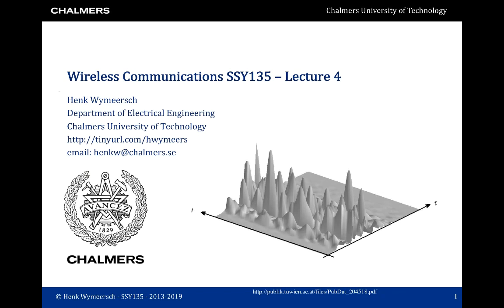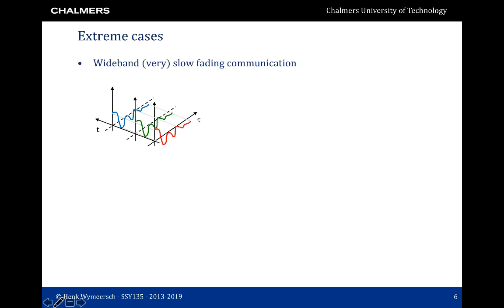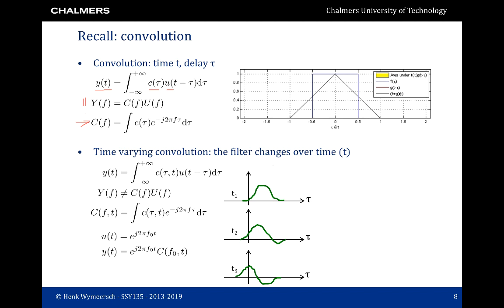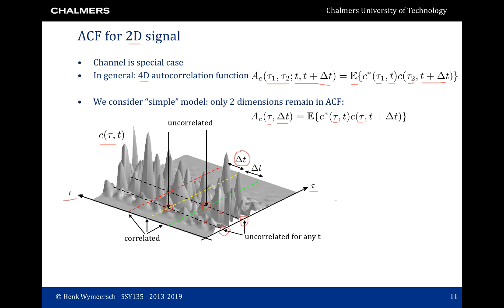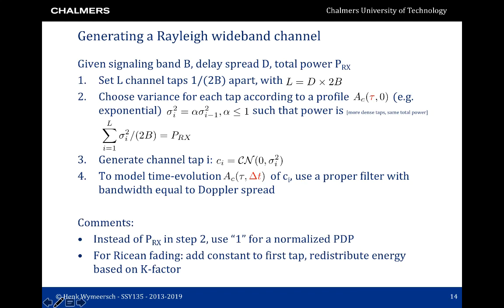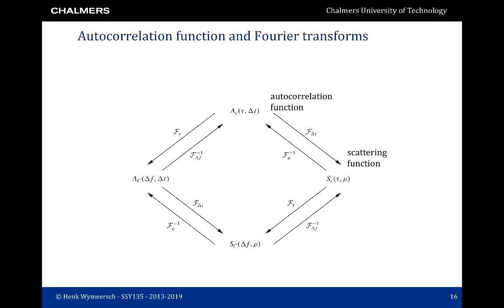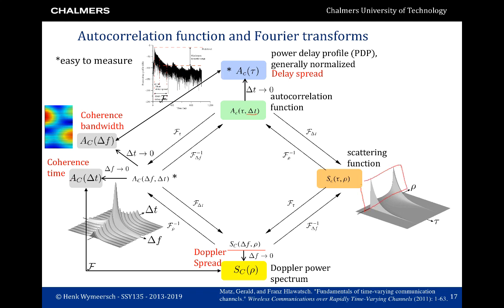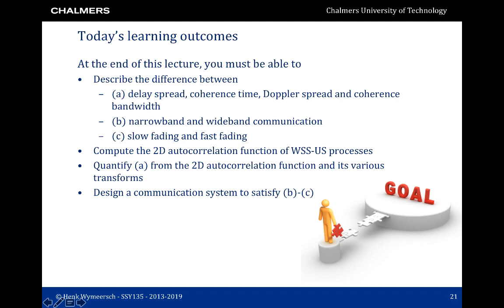Wireless Communications: lecture 4 of 11 - wideband fading